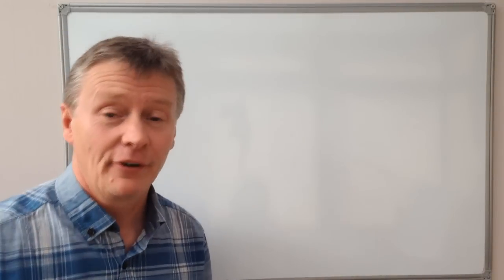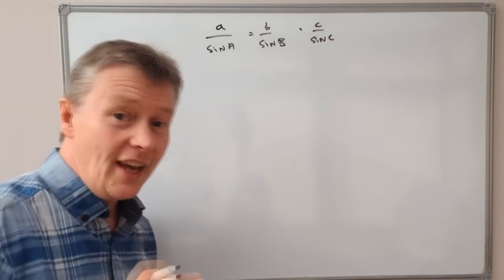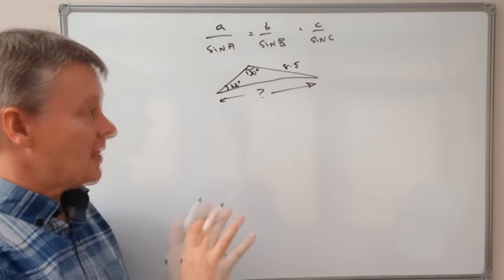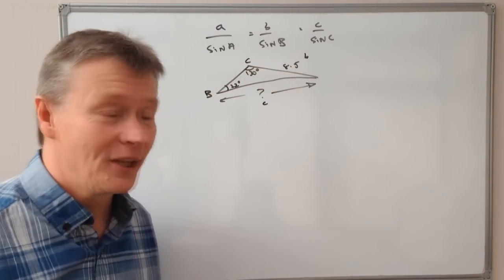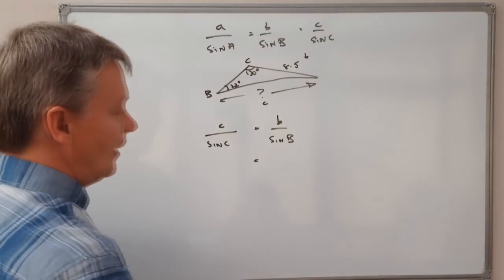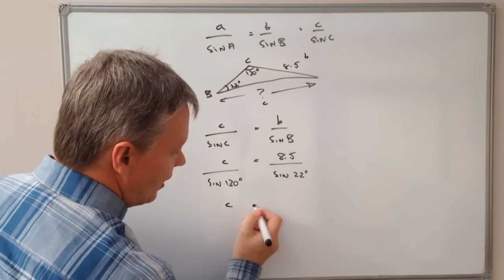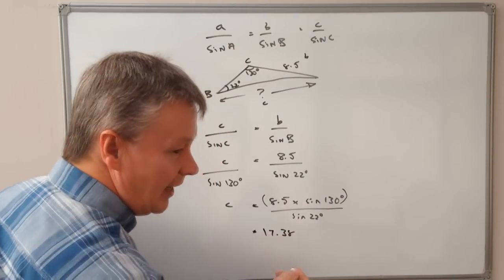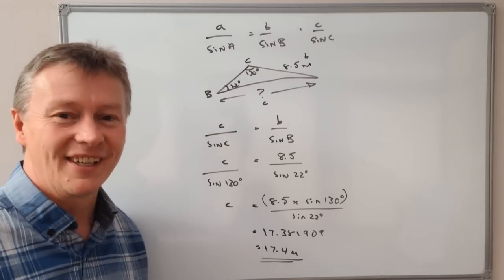How to use the sine rule when given two angles and one side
This video deals with the Sine Rule and a question that gives two angles (22 degrees and 130 degrees) and one side (8.5cm). You are asked to calculate an additional length / side of the triangle.

Please search the channel if you need more details, there's loads of videos in each of the playlists.